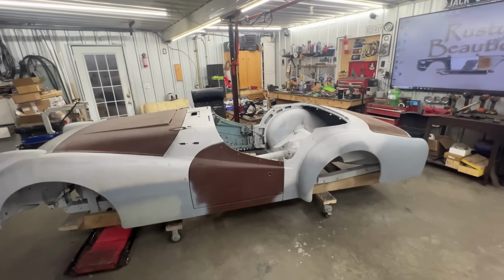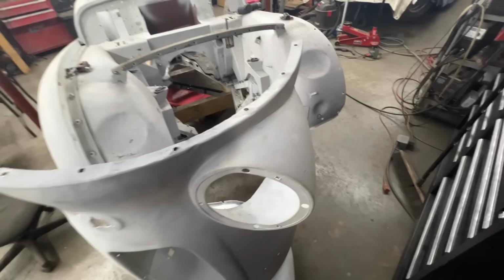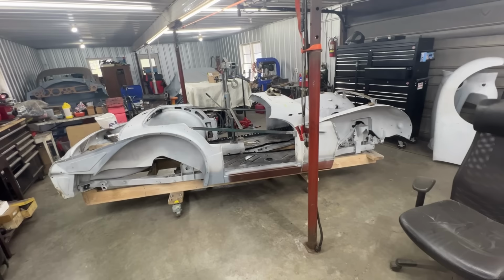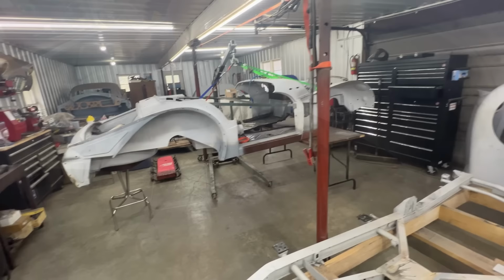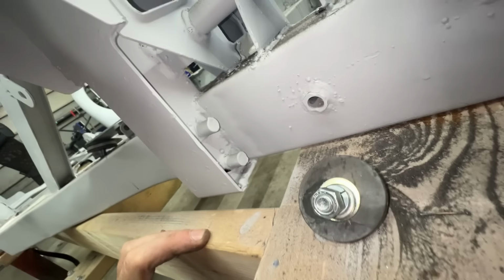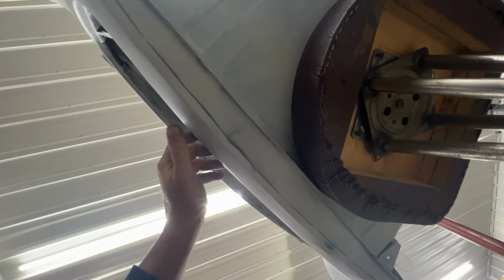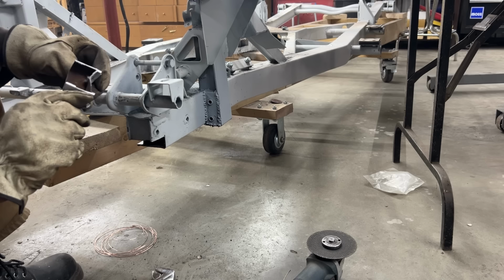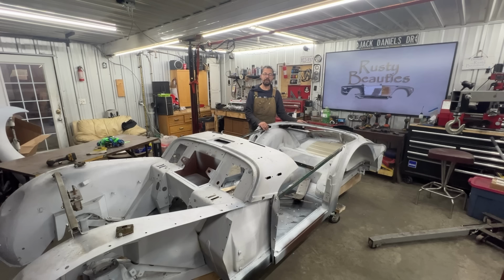1958 TR3 - Part 16 - The Body is complete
A quick body off for some final touches underneath and then back on and she is done. She can go back to her owner now to be painted and reassembled.

If you like this channel please consider supporting it! It takes lots of time and effort to film and edit these videos and your support will help me spare more time for that!

The financial support to the channel doesn't buy you anything special. There is no such thing as early access or VIP content here as I don't want to take away from those who can't afford it. The financial support is your way of saying "Thank you Elin for taking the time to edit these videos!", but only if you feel like it and you can afford it. Just being here, watching, liking, sharing is also a big support and I appreciate it.